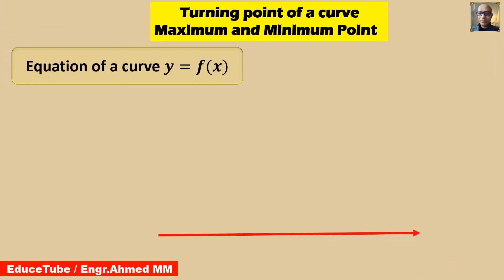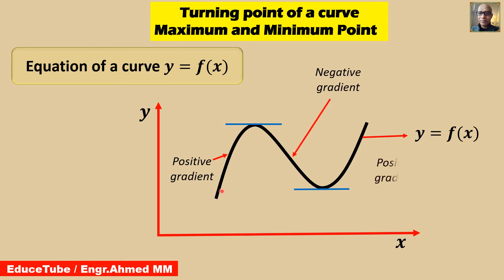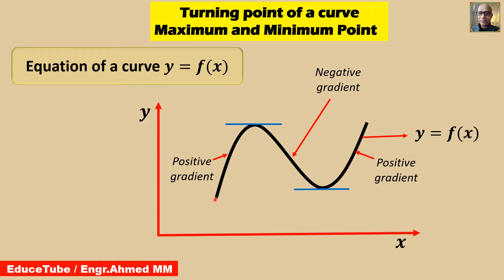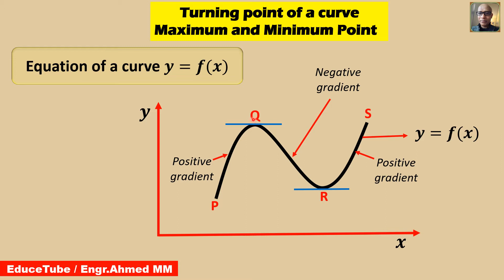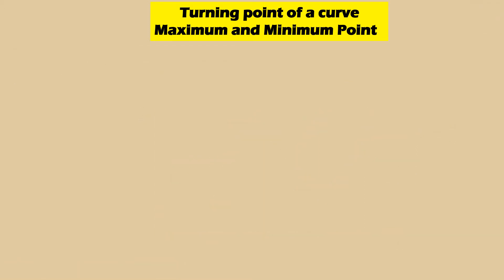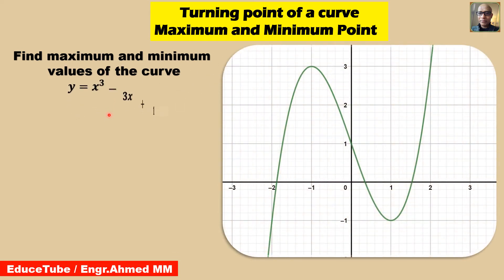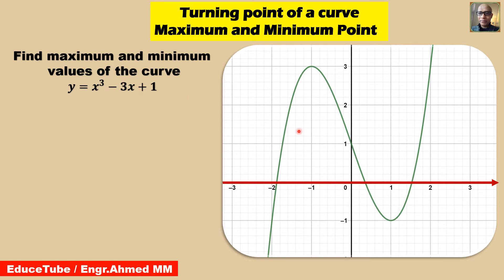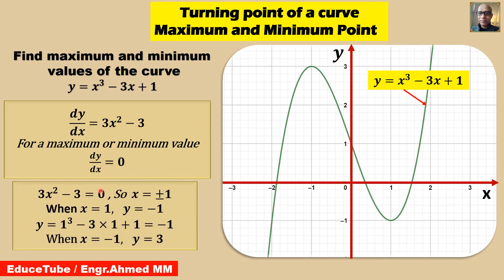Maximum point/Minimum Point/Turning Point of a Curve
If the gradient of the curve is negative just before the turning point and positive just after. Then it  is a minimum point.

 If the gradient of the curve is positive just before the turning point and negative just after. Then it  is a maximum point.